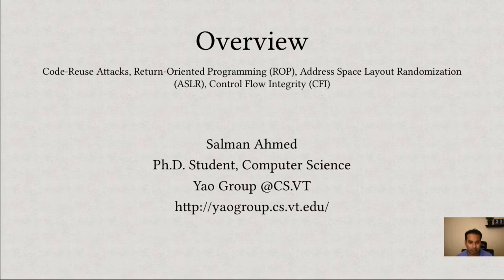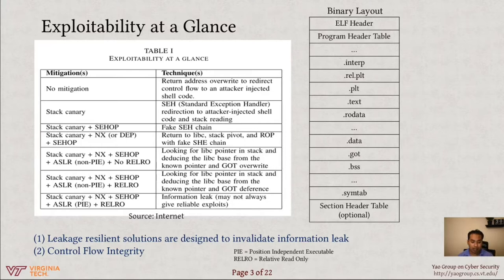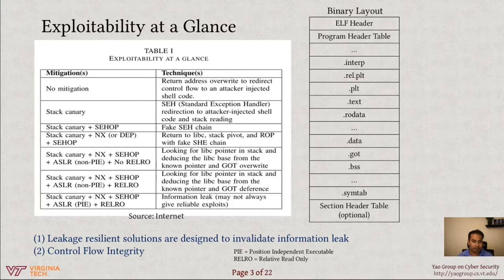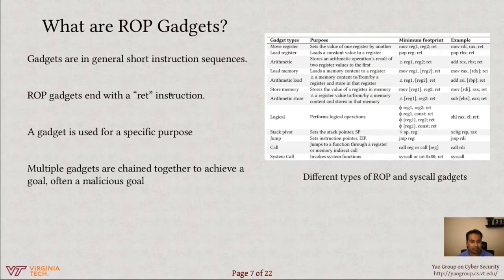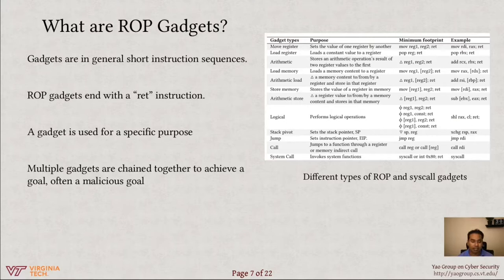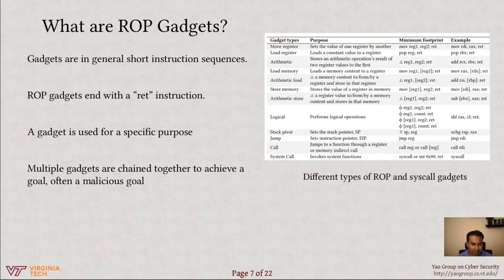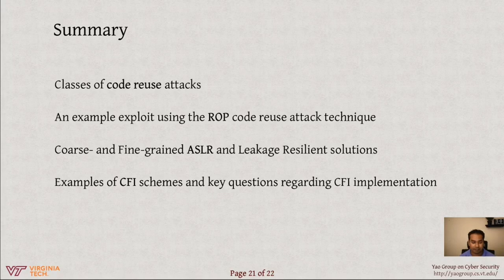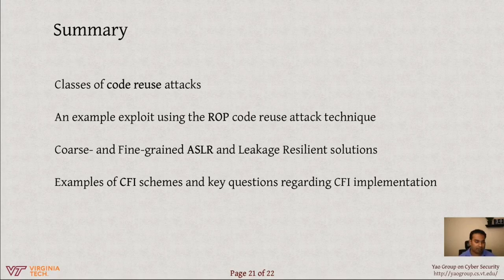October 1st video lecture ROP ASLR CFI by Danfeng (Daphne) Yao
CS4264 Principles of Computer Security. Lecture by Professor Danfeng (Daphne) Yao of Virginia Tech Computer Science.